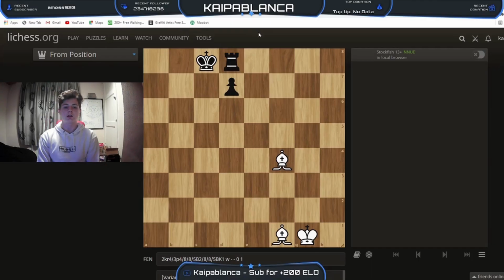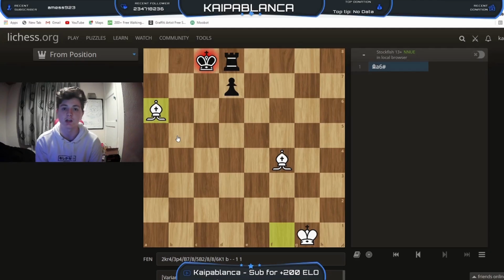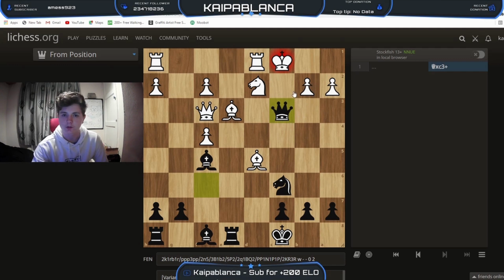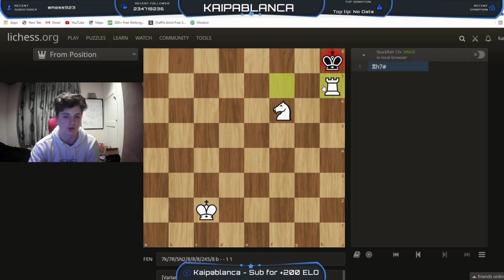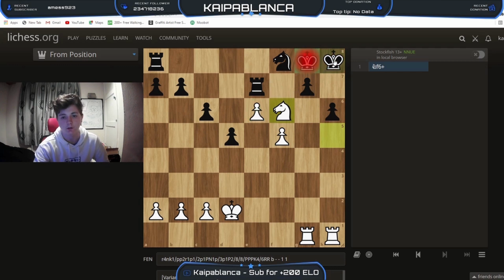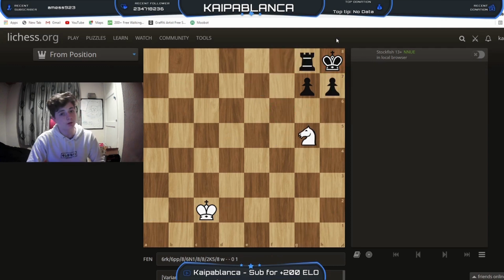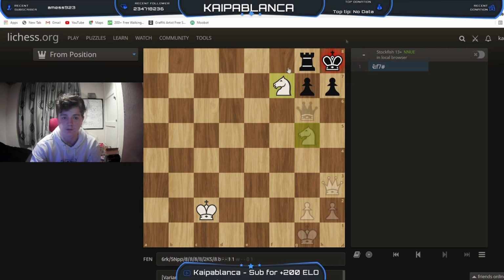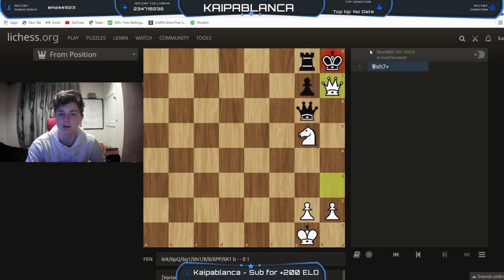3 CHECKMATE patterns every BEGINNER MUST KNOW!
Here are 3 checkmate patterns that every beginner must know! Hope you enjoy the video a lot of work went into it, have a great day!

Extra tags (please ignore):

chess
chess game
chess checkmate
checkmate patterns
best chess channels
chess for beginners
chess beginners
how to learn chess fast